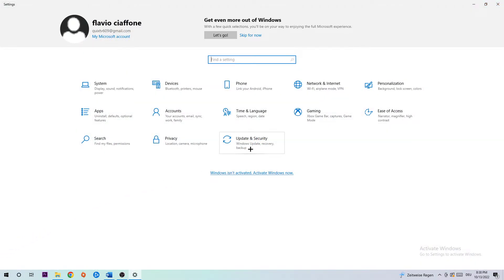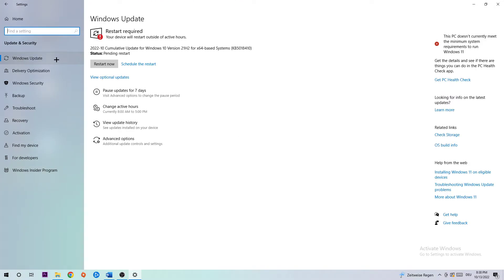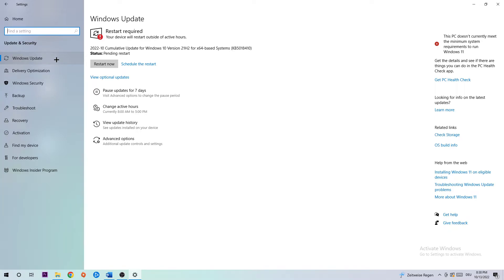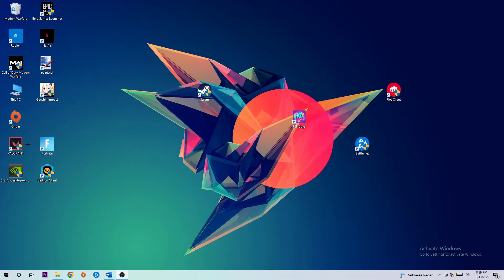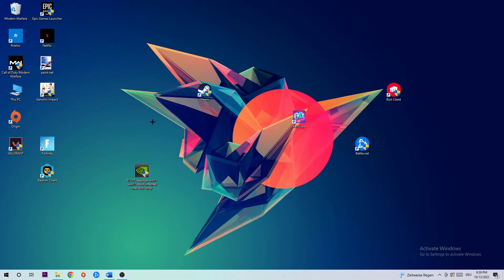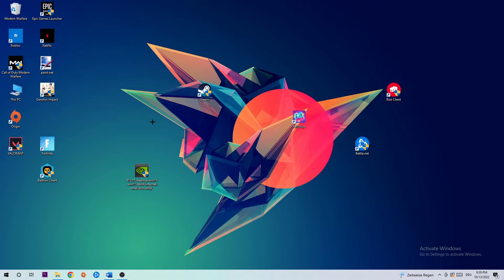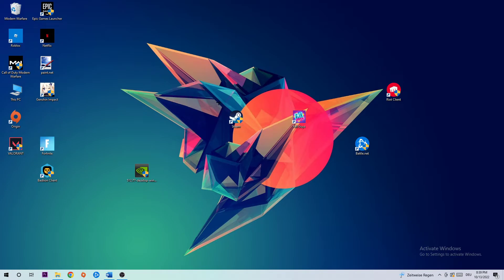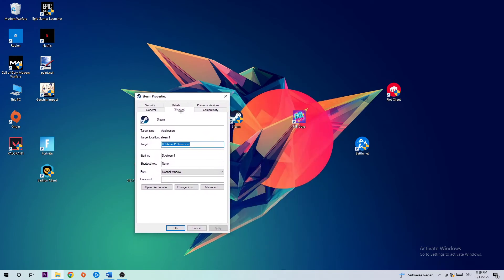For Honor – How to Fix All Errors – Complete Tutorial 2022